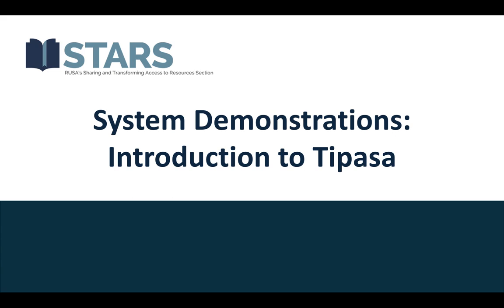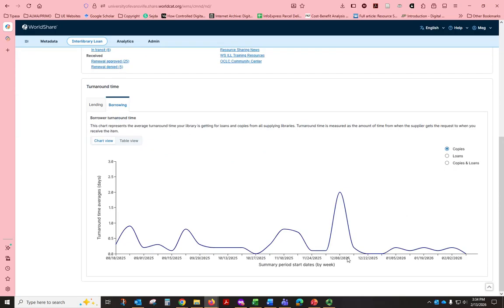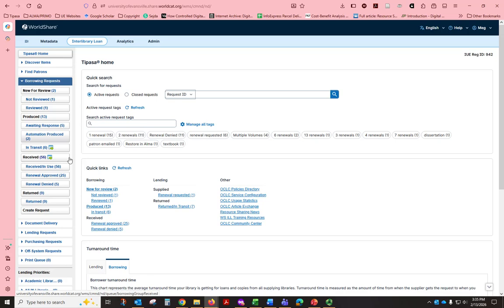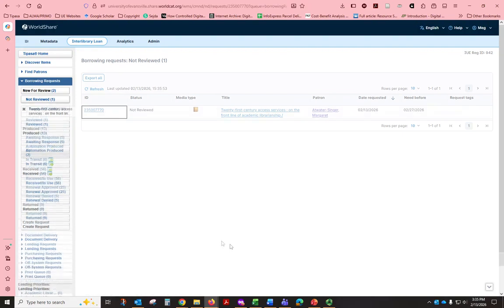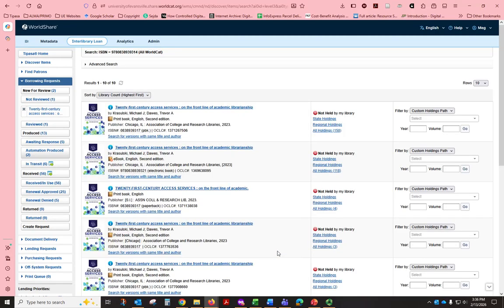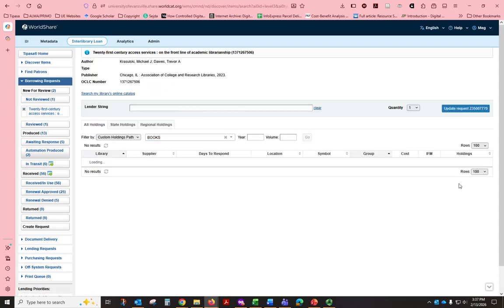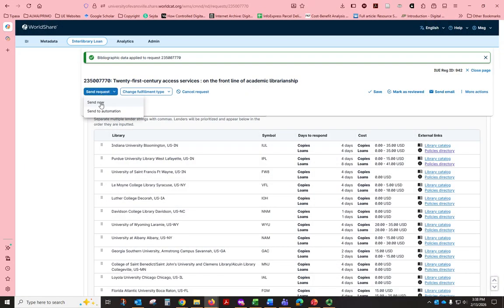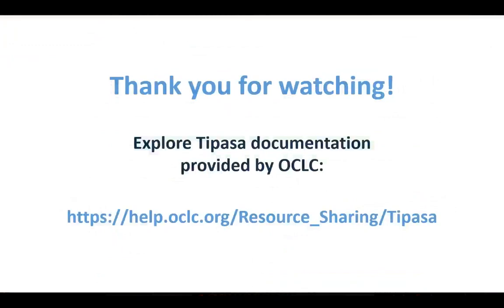RUSA STARS Tipasa Demo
An introduction to the Tipasa system for resource sharing.

This training video is provided by RUSA STARS Education & Training Committee.